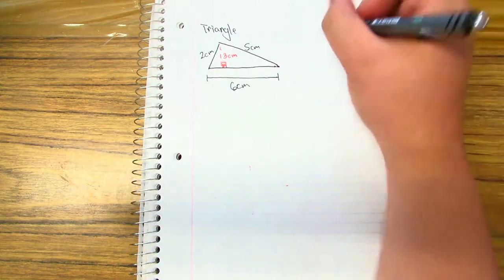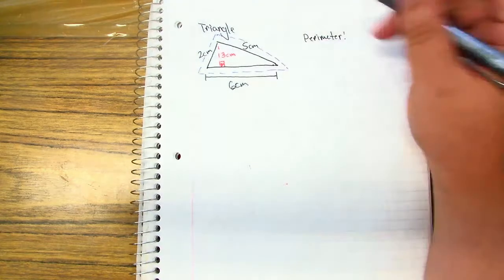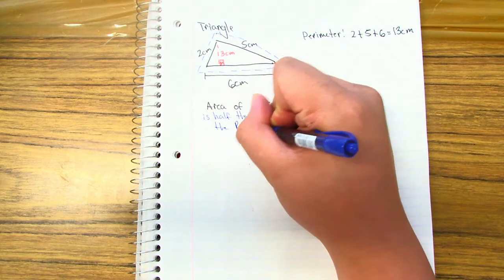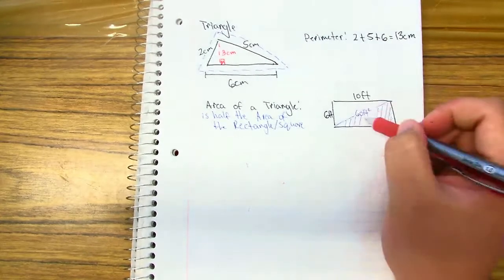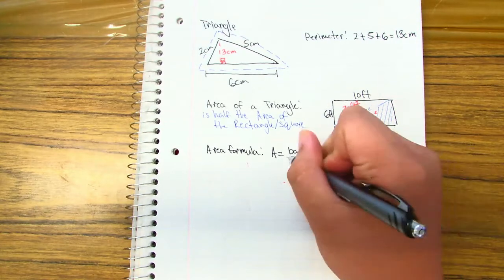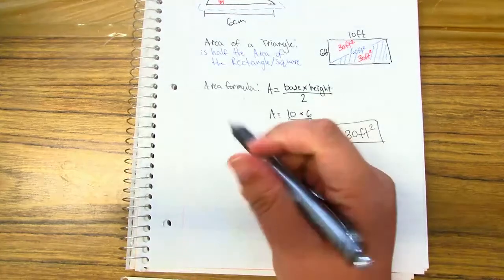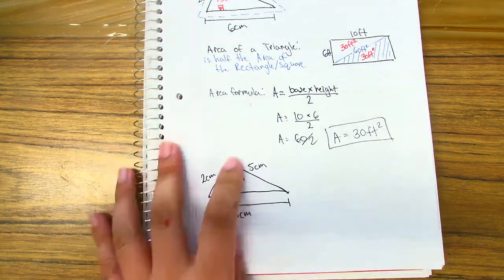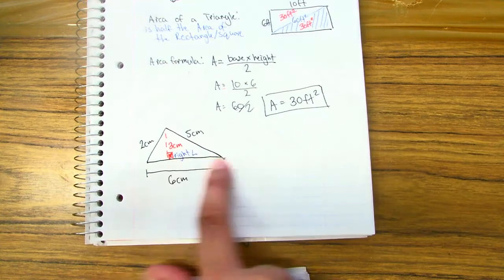Lesson 1-8 Perimeter and Area of a Triangle